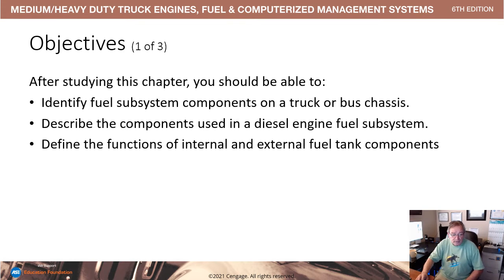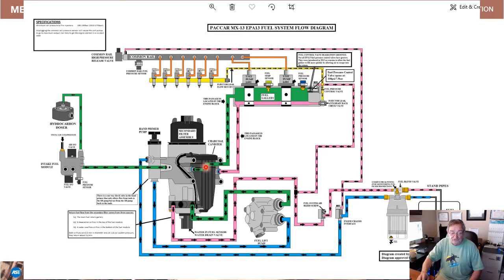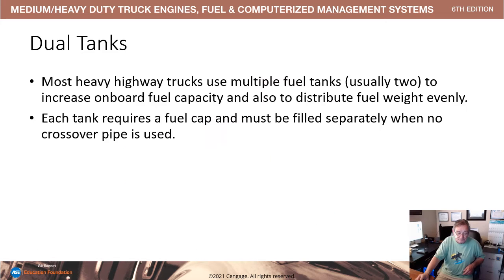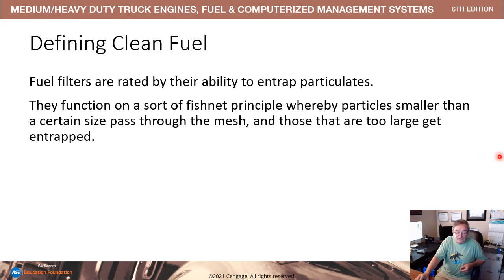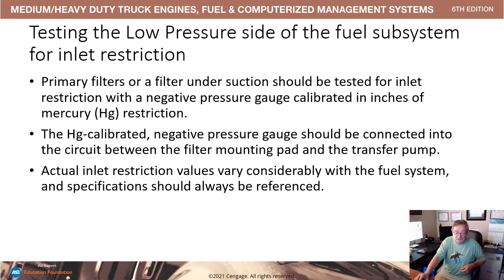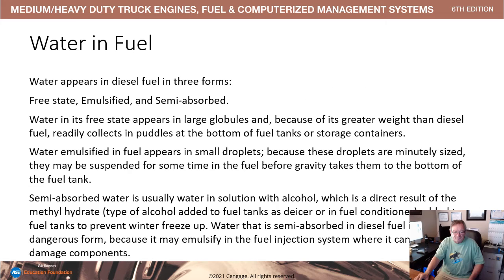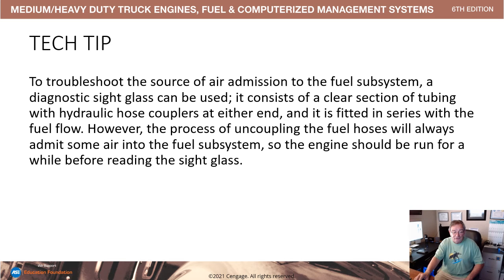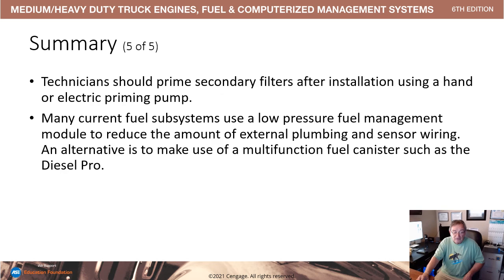HDM 155 Ch 19 Fuel Sub Sys